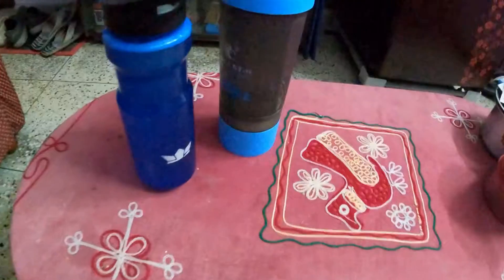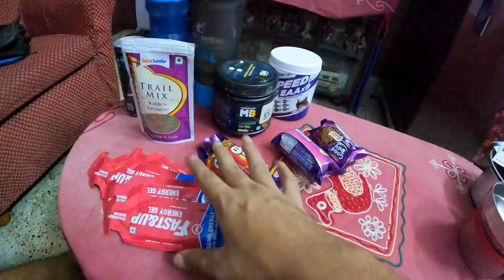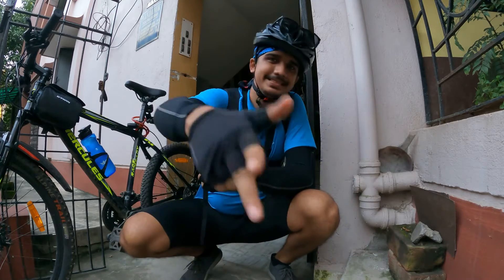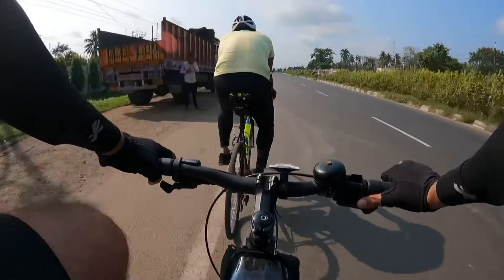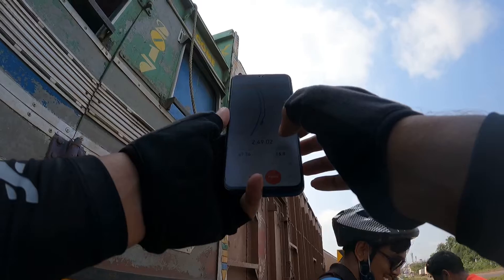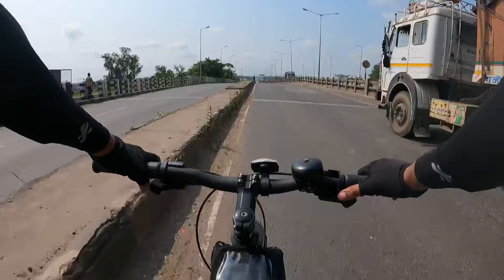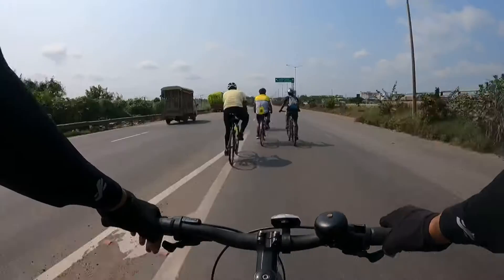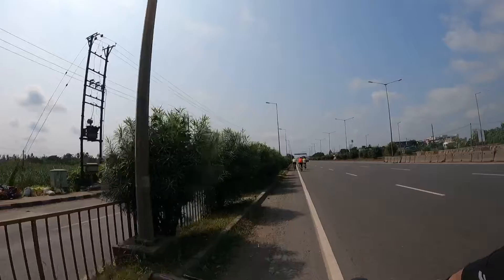How to prepare and ride long distance on cycle | Ride to Sreerampore